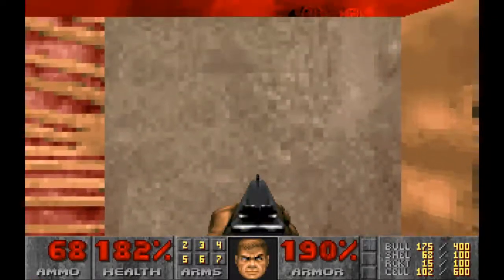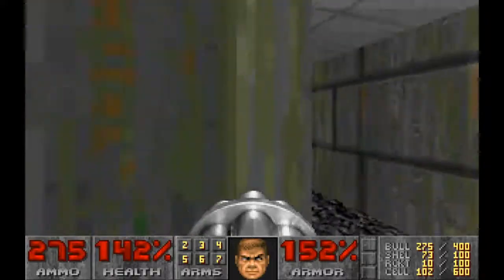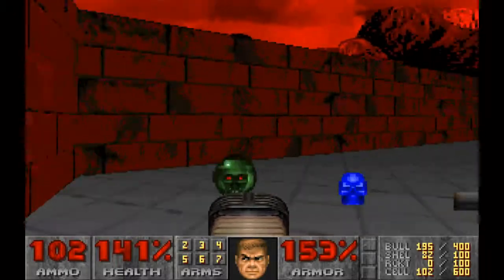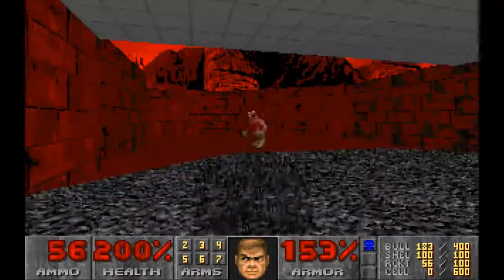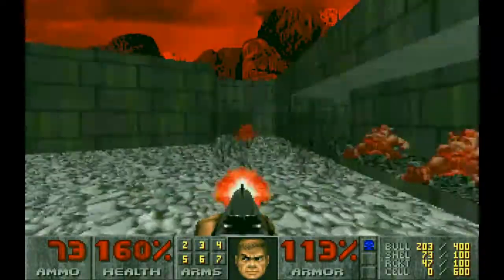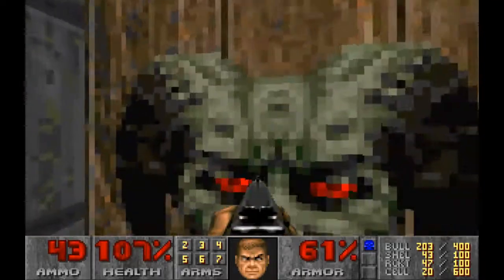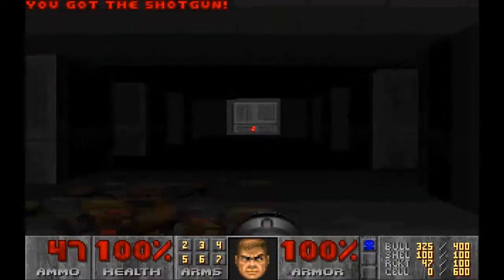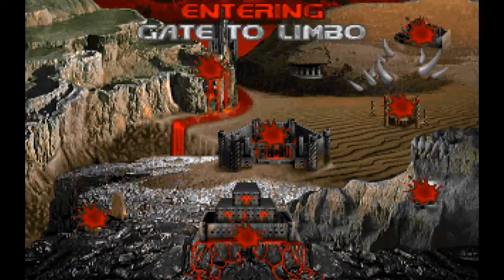Ultimate Doom E3M9 Warrens (All Secrets)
The Ultimate Doom is one of the most influential PC games of all time. It takes inspiration from the movies Aliens and Evil Dead II, as well as a D&D campaign the developers were playing at the time where the world was threatened with an invasion by the forces of hell.

You play the role of one of Earth's most hardened marines who has been imprisoned on Mars. The people there are experimenting with interdimensional travel when something goes wrong and the bases are overrun with interdimensional monsters. You're the only one left who can stop them.

Development for Doom began in 1992, just as the Spear of Destiny was being finished. Doom was released for PC in 1993, with the updated version, The Ultimate Doom with an additional episode, being released a couple of years later in 1995.